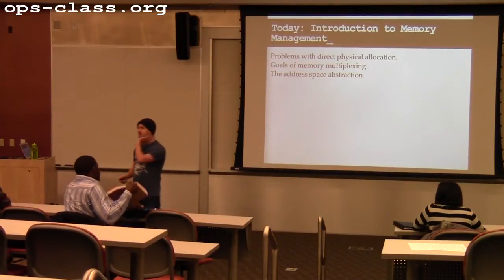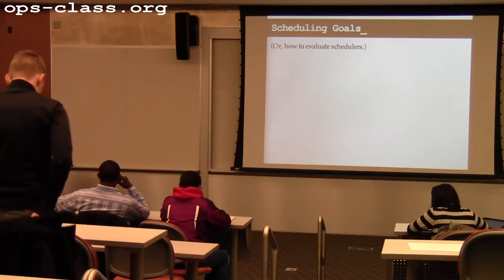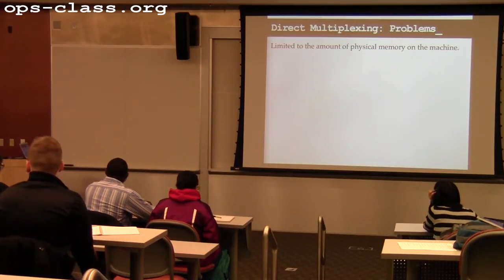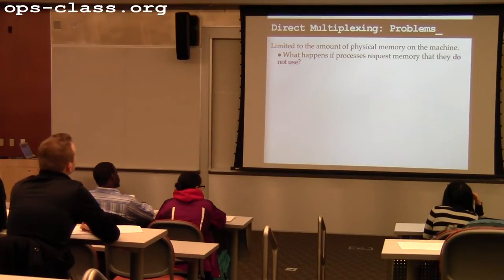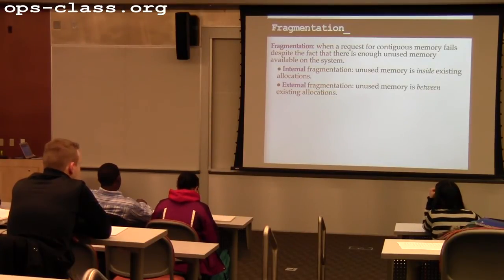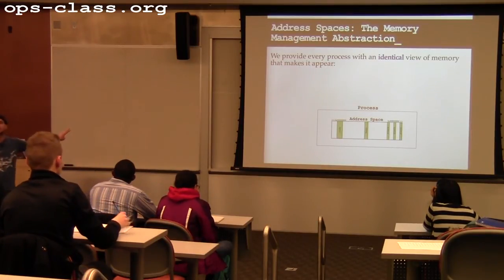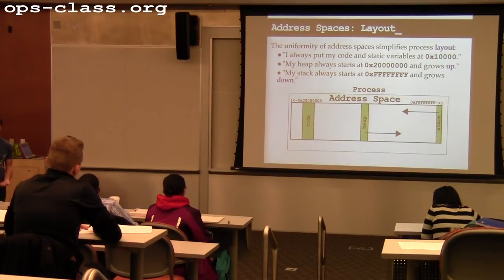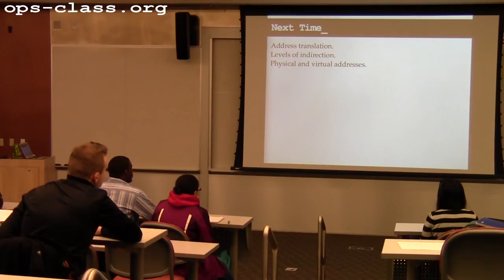27 Feb 2013: Introduction to Memory Management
Problems with direct physical allocation are presented and the address space abstraction is introduced.